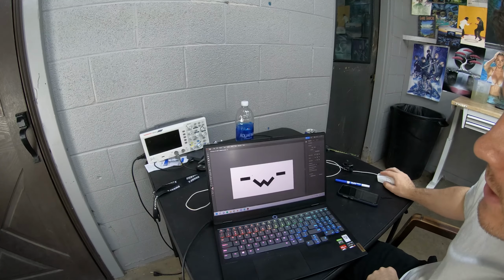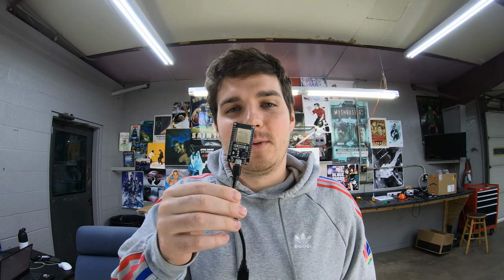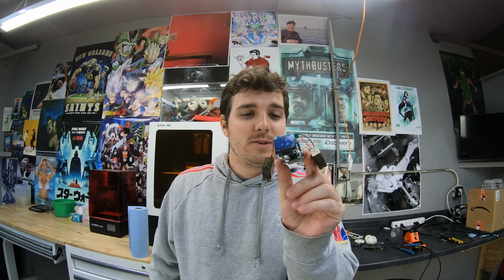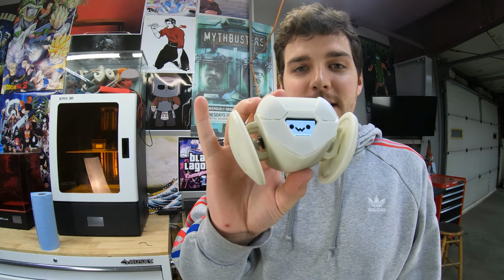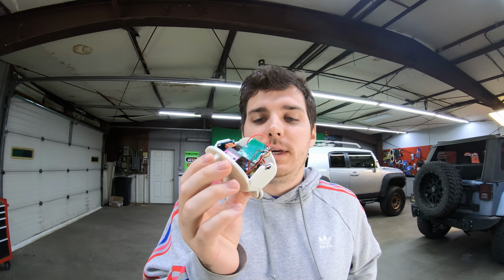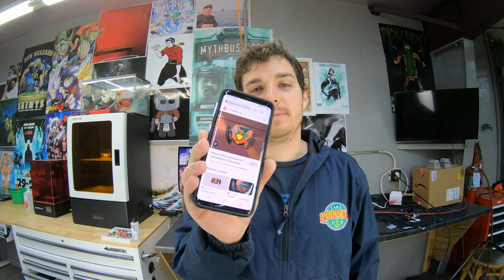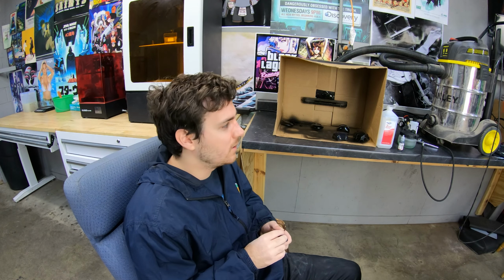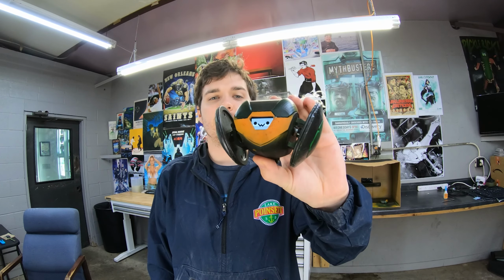Nintendo Boom Bot Prototype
build it